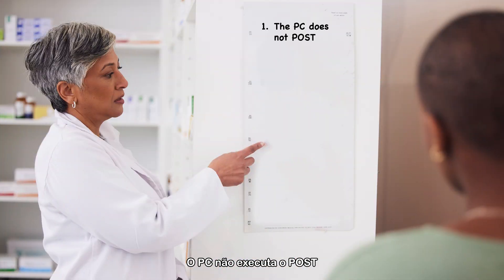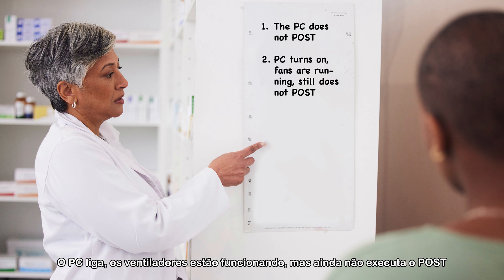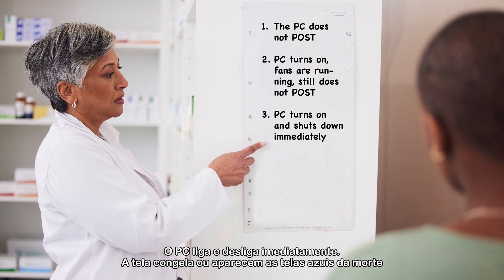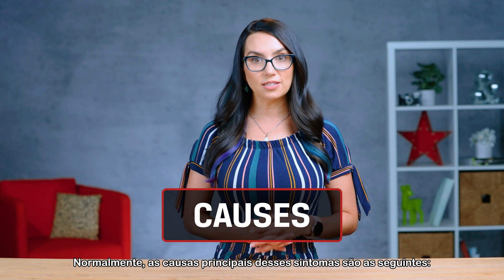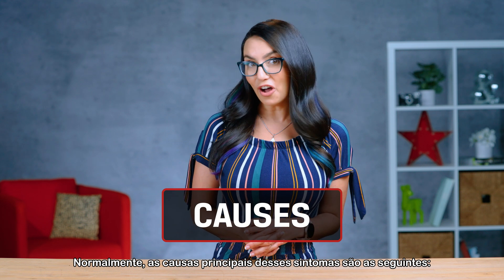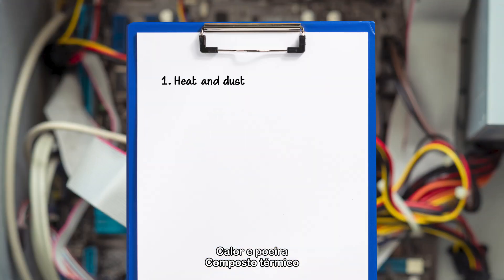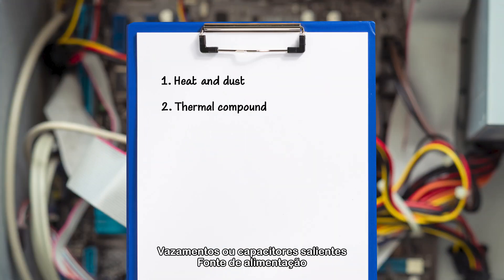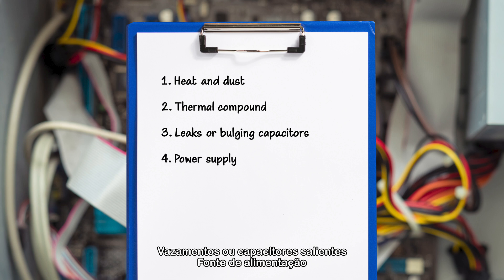Erros Comuns no PC e como Arrumá-los: CPU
Já tentou ligar seu PC e ele desliga imediatamente? Pode ser um problema na CPU!
No episódio anterior de DIY in 5 te ajudamos a detectar alguns problemas na Placa Mãe e nesse vamos conversar um pouco mais, mas agora com foco no CPU e como consertá-los!

Vamos deixar aqui a lista de sintomas e causas:
Sintomas: Geralmente serão exibidos pelo PC.
O PC não faz o POST
PC liga, os ventiladores funcionam, mas ainda não faz o POST
Como discutido, o PC liga e desliga imediatamente
Tela congela
Tela azul da morte

Causas: Tipicamente, as causas raiz desses sintomas são as seguintes:
Calor e poeira
Composto térmico
Vazamentos ou capacitores inchados
Fonte de alimentação
Capacitores e ventilador da placa de vídeo

0:00 Introdução 1:08 Sintomas 1:28 Causas 3:09 PSU 4:10 Encerramento